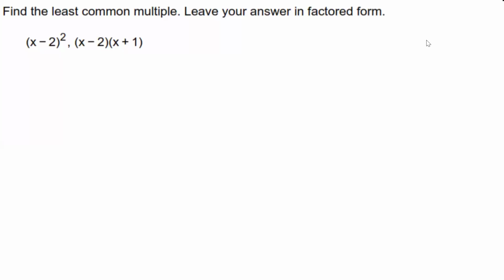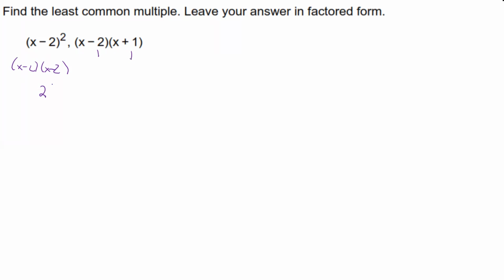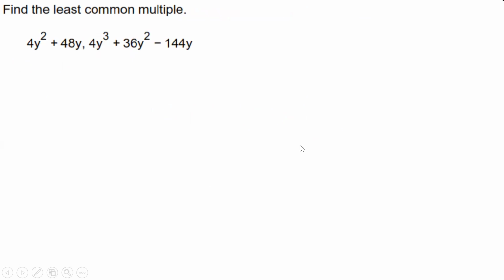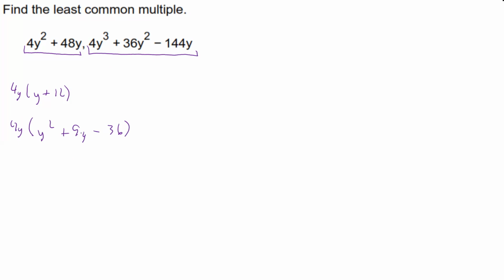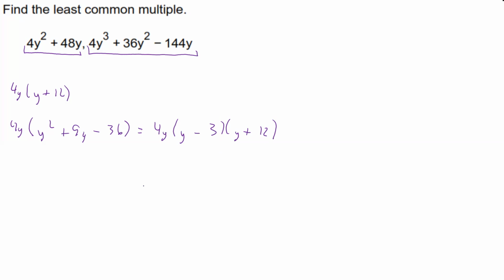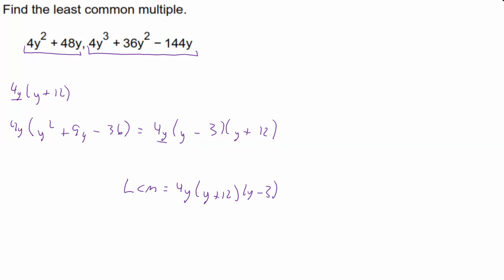Section 7.4 Exercises Pt II